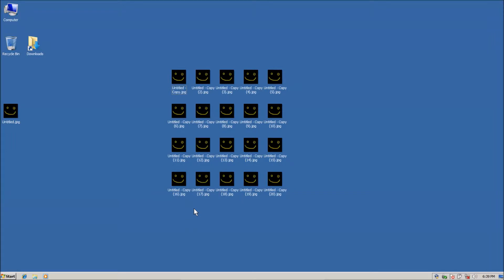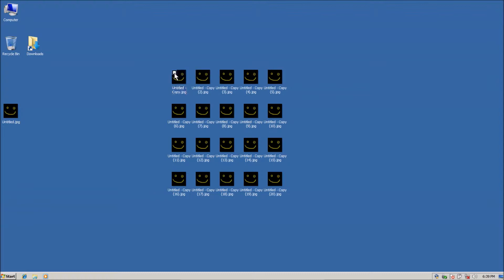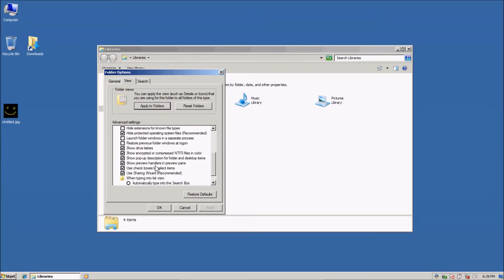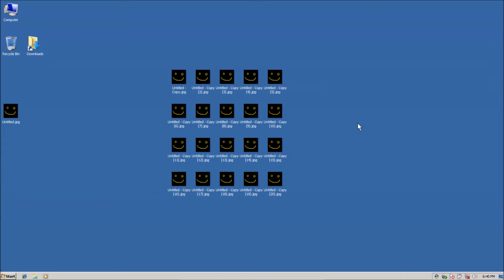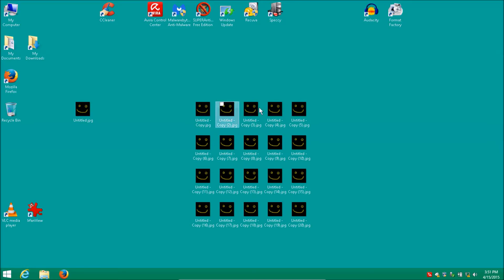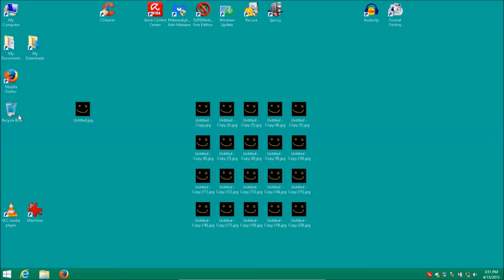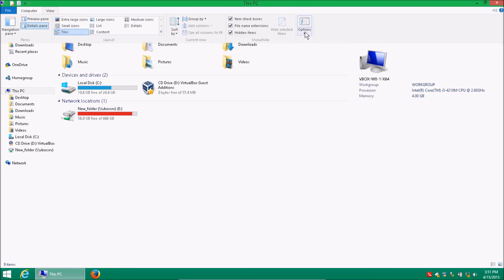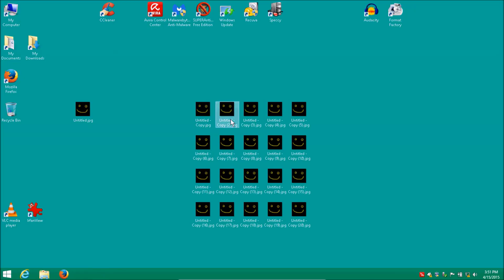How to Remove Checkboxes from Files, Folders and Shortcuts (Windows 7 and Windows 8/8.1)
A quick, short video on how to get rid of the annoying check boxes that show up on your files, folders and shortcuts on your desktop.